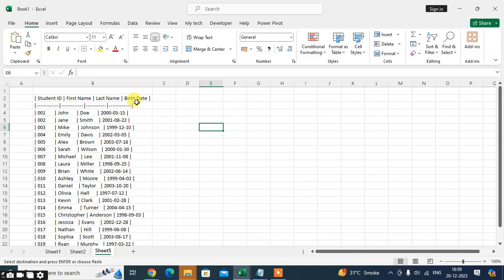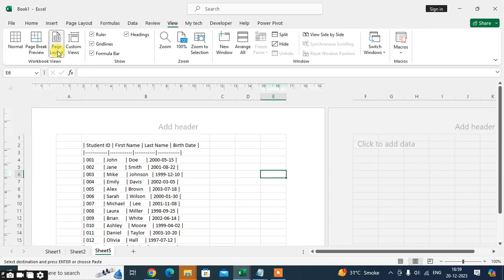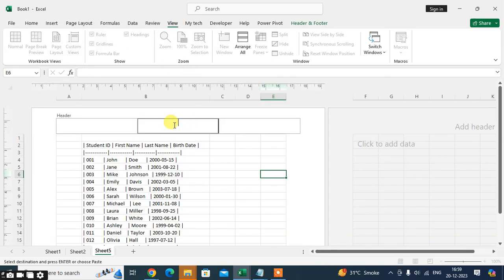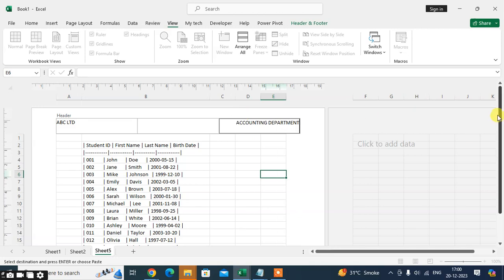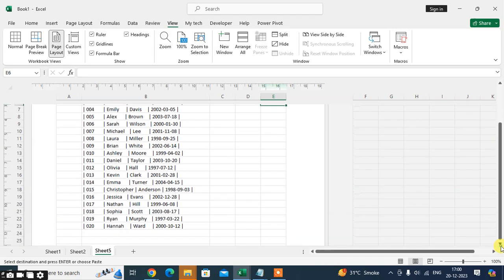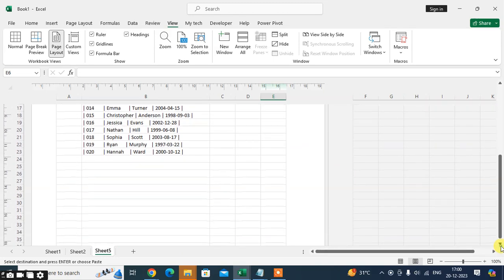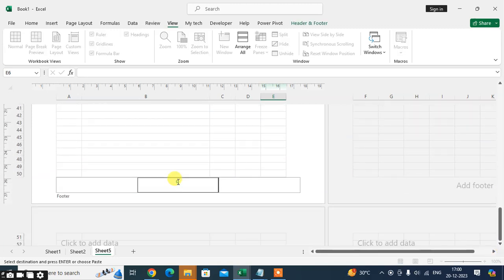How To Insert Header & Footer In Excel Sheet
In this video we will learn how to insert header and footer in excess sheet okay this is my Excel sheet I main here some data for inserting header and footer just click on The View tab click on the page layout you get your option add header I just want to write here ABC